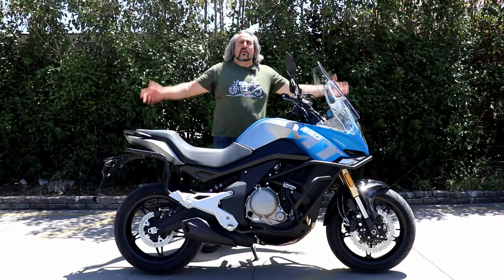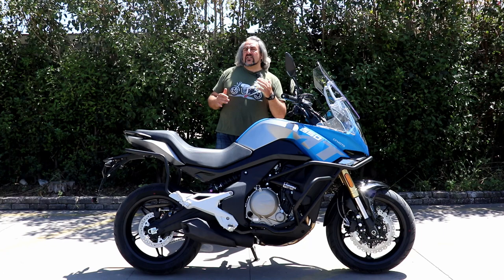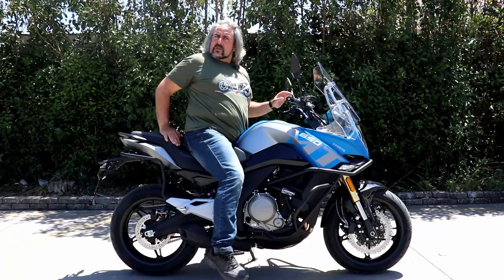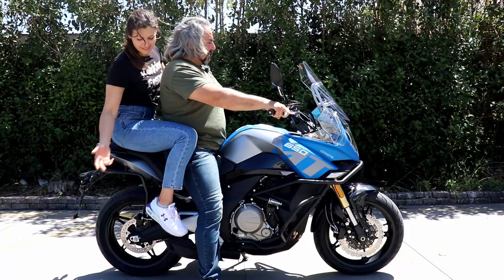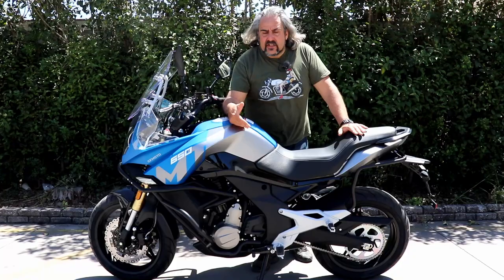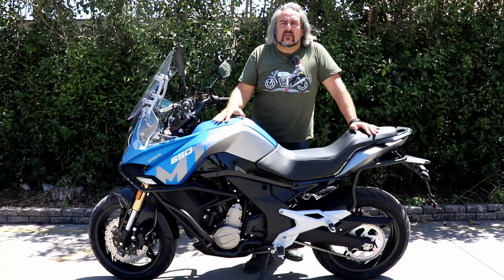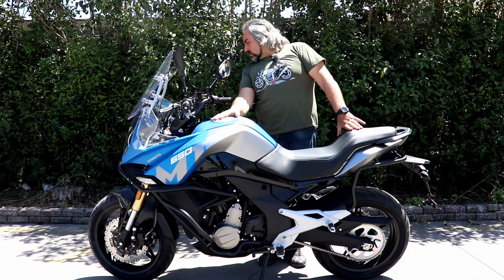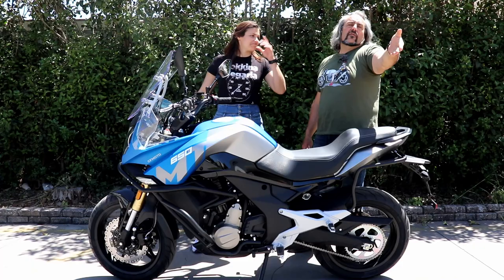CFMOTO 650 MT . KOKKINA FEGARIA mini clip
This is not a test is just a mini clip . Το βίντεο είναι στ αγγλικά έχει ελληνικούς υπότιτλους

This is what we do .
KOKKINA FEGARIA TEST (any kind of bikes reviews )
KOKKINA FEGARIA MINI CLIP (short motorcycle clips ,not reviews)
KOKKINA FEGARIA TECH (motorcycle do it yourself)
KOKKINA FEGARIA CLASSIC (classic motorcycles reviews )
GARAGE EPISODE in GREEK ( owners speak for their bikes )
       EVENTS
KOKKINA FEGARIA RIDE ( is a multi event motorcycle ride that happens every first Sunday of October in Chania Crete )
GARAGE DAYS ( Is inside , two days motorcycle event with special guests , exibition and more , happens at winter time if we have time and subject to do it )
KOKKINA FEGARIAs base , is Chania Creta Hellas and is a non profit motorcycle show , with not any kind of commercial support .

Please follow as and if you want us be better , help us with your donation .